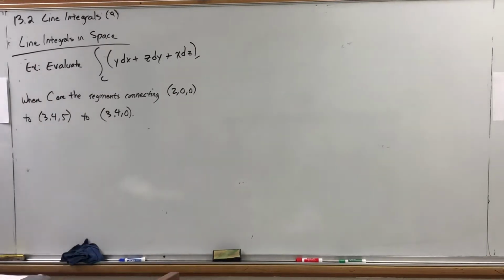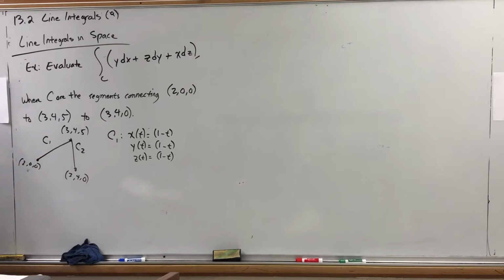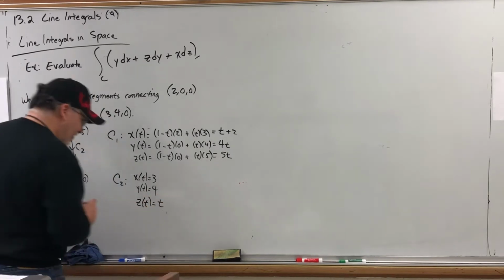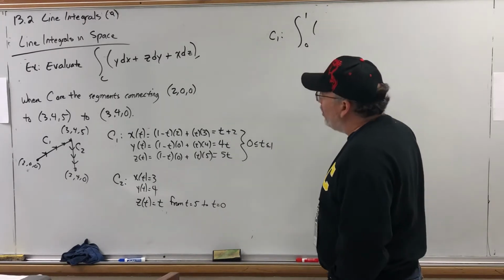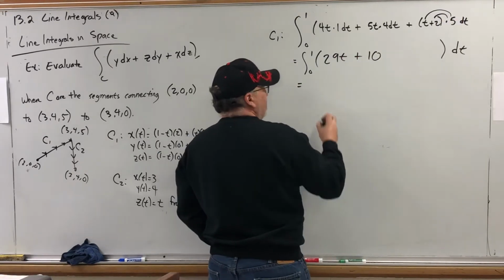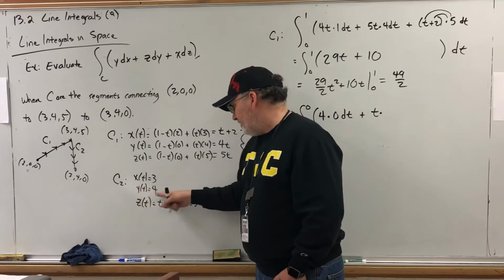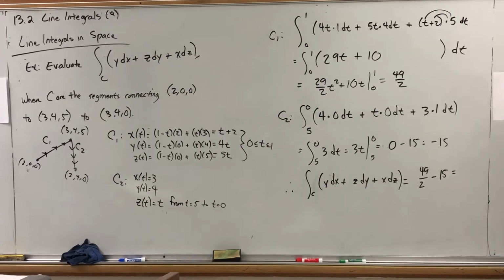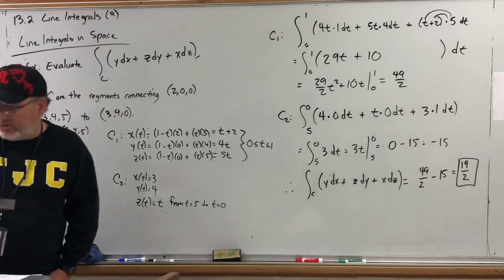13.2 Line Integrals (video 9) - Line Integrals in Space; Example #6